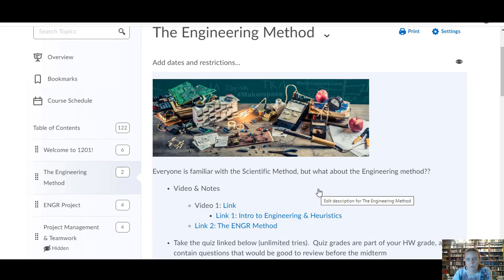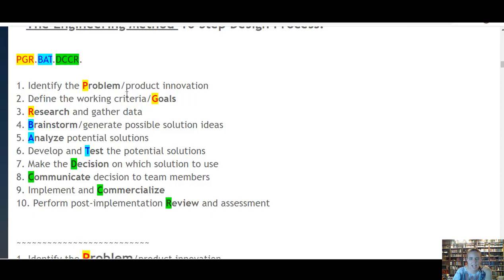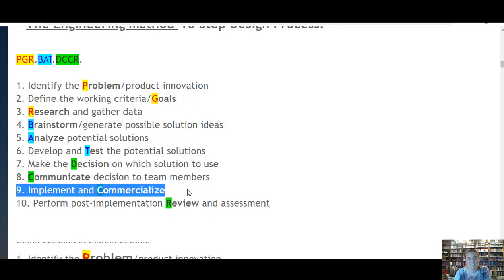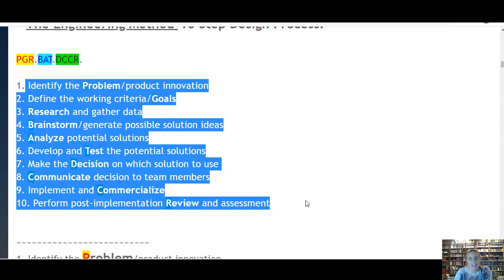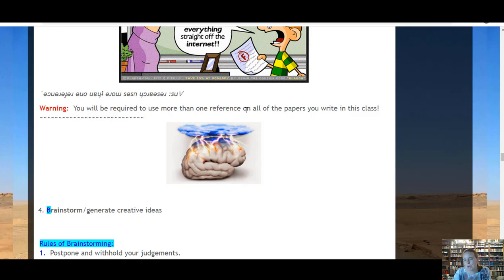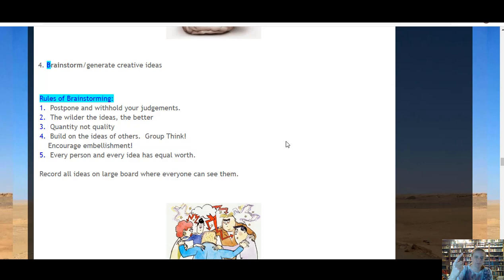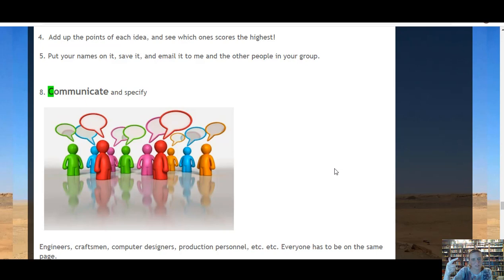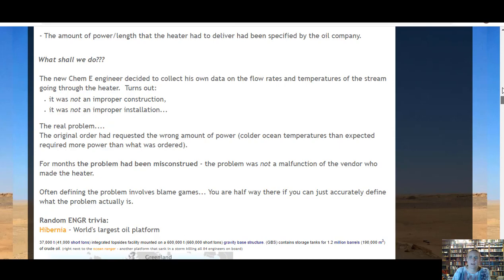The Engineering Method